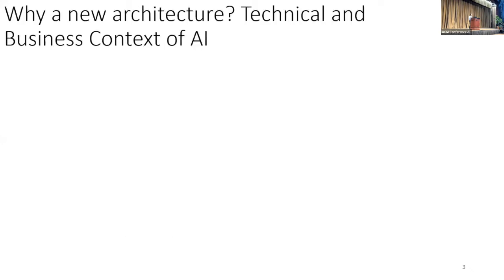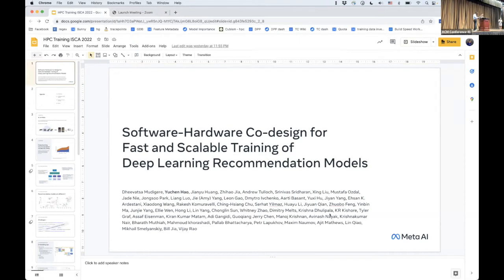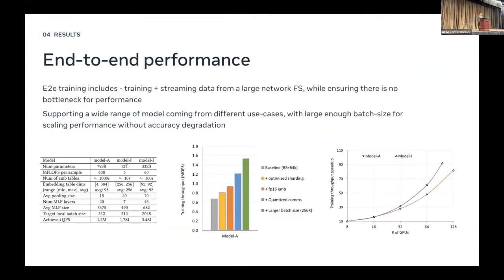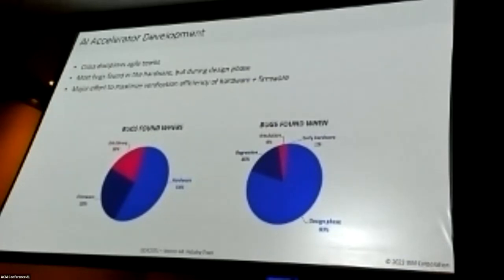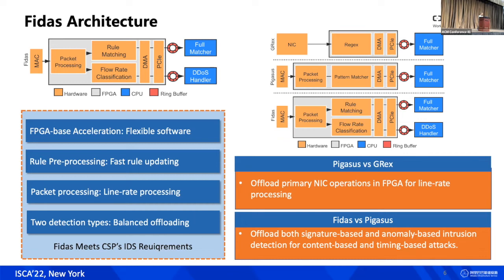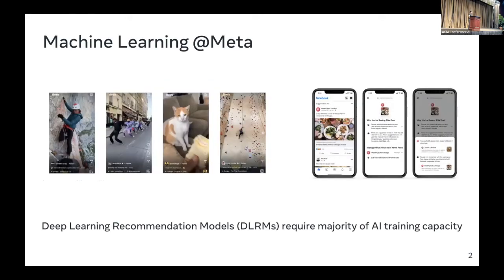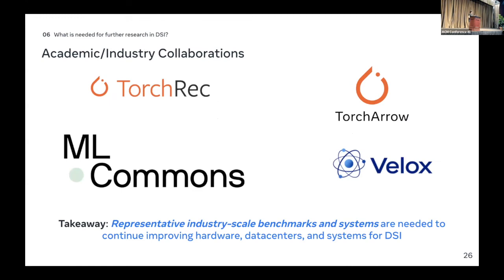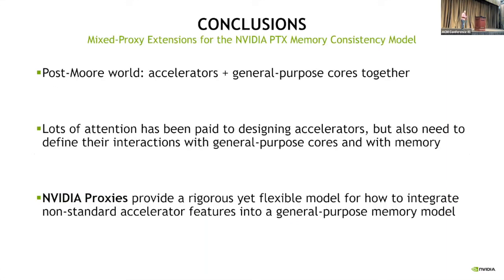ISCA'22 - Session 4A - Industry Session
Session 4A: Industry Session
Session Chair: Lisa Hsu (Microsoft)

Papers Presented:

1. The Mozart Reuse Exposed Dataflow Processor for AI and Beyond
Authors: Karthikeyan Sankaralingam (SimpleMachines Inc.); Tony Nowatzki (SimpleMachines Inc. and University of California, Los Angeles); Vinay Gangadhar, Preyas Shah, Michael Davies, Poly Palamuttam, Jitu Khare, Maghawan Punde, Deepak Vijay, Ziliang Guo, William Galliher, Vijay Thiruvengadam, Alex Tan, Rongyi Wang, Shunmiao Xu (SimpleMachines Inc.)

2. Software-Hardware Co-design for Fast and Scalable Training of Deep Learning Recommendation Models
Authors: Dheevatsa Mudigere, Yuchen Hao, Jianyu Huang (Meta); Zhihao Jia (CMU and Meta); Andrew Tulloch, Srinivas Sridharan, Xing Liu, Mustafa Ozdal, Jade Nie, Jongsoo Park, Liang Luo, Jie Amy Yang, Leon Gao, Dmytro Ivchenko, Aarti Basant, Yuxi Hu, Jiyan Yang, Ehsan K. Ardestani, Xiaodong Wang, Rakesh Komuravelli, Ching-Hsiang Chu, Serhat Yilmaz, Huayu Li, Jiyuan Qian, Zhuobo Feng, Yinbin Ma, Junjie Yang, Ellie Wen, Hong Li, Lin Yang, Chonglin Sun, Whitney Zhao, Dimitry Melts, Krishna Dhulipala, KR Kishore, Tyler Graf, Assaf Eisenman, Kiran Kumar Matam, Adi Gangidi, Guoqiang Jerry Chen, Manoj Krishnan, Avinash Nayak, Krishnakumar Nair, Bharath Muthiah, Mahmoud Khorashadi, Pallab Bhattacharya, Petr Lapukhov, Maxim Naumov, Ajit Mathews, Lin Qiao, Mikhail Smelyanskiy, Bill Jia, Vijay Rao (Meta)

3. AI Accelerator on IBM Telum Processor
Authors: Cedric Lichtenau (IBM); Alper Buyuktosunoglu, Ramon Bertran Monfort (IBM Research); Christian Jacobi, Andrew Sica, Anthony Saporito, Peter Figuli (IBM); Haris Pozidis, Nikolaos Papandreou (IBM Research); Elpida Tzortzatos (IBM)

4. Fidas: Fortifying the Cloud via Comprehensive FPGA-based Offloading for Intrusion Detection
Authors: Jian Chen, Xiaoyu Zhang, Ying Zhang, Tao Wang, Tao Chen, Jiajun Chen, Mingxu Xie, Qiang Liu (Alibaba Group)

5. Understanding Data Storage and Ingestion for Large-Scale Deep Recommendation Model Training
Authors: Mark Zhao, Niket Agarwal, Aarti Basant, Bugra Gedik, Satadru Pan, Mustafa Ozdal, Rakesh Komuravelli, Jerry Pan, Tianshu Bao, Haowei Lu, Sundaram Narayanan, Jack Langman, Kevin Wilfong, Harsha Rastogi, Carole-Jean Wu (Meta); Christos Kozyrakis (Stanford University); Parik Pol (Meta)

6. Mixed-Proxy Extensions for the NVIDIA PTX Memory Consistency Model

0:00 The Mozart Reuse Exposed Dataflow Processor for AI and Beyond
21:31 Software-Hardware Co-design for Fast and Scalable Training of Deep Learning Recommendation Models
42:38 AI Accelerator on IBM Telum Processor
01:02:19 Fidas: Fortifying the Cloud via Comprehensive FPGA-based Offloading for Intrusion Detection
01:25:50 Understanding Data Storage and Ingestion for Large-Scale Deep Recommendation Model Training
01:45:30 Mixed-Proxy Extensions for the NVIDIA PTX Memory Consistency Model